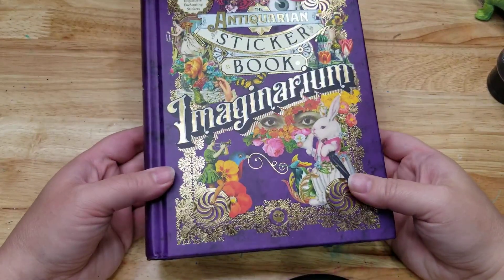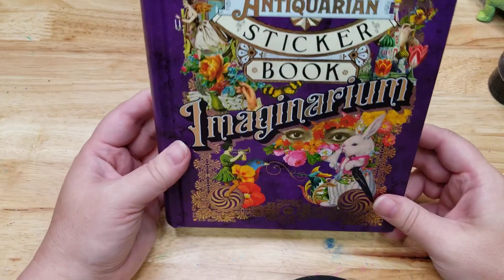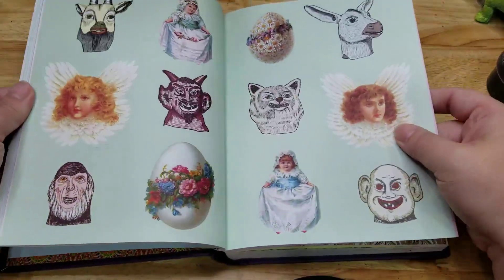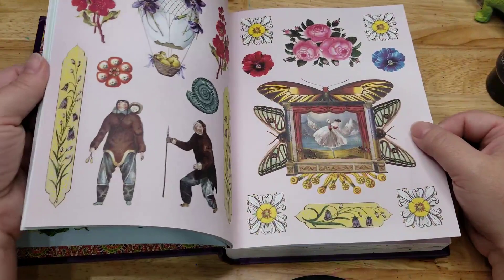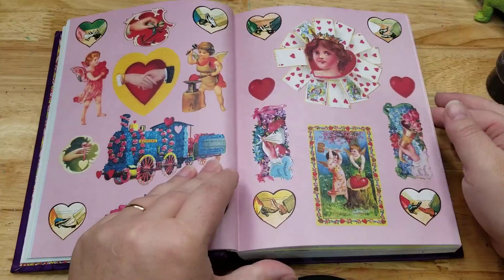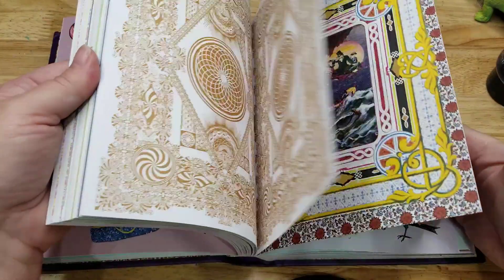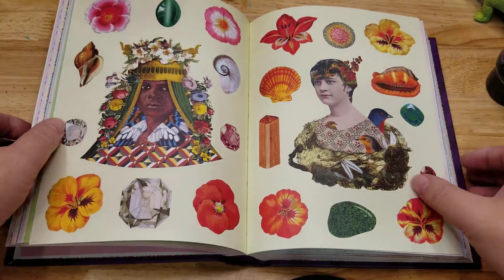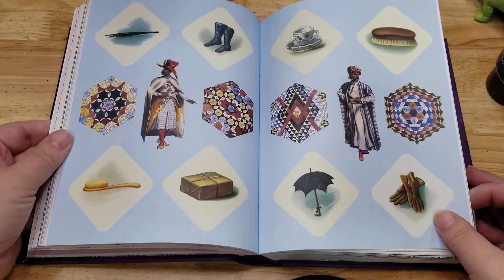Imaginarium Sticker Book! Full of amazing stickers! Review